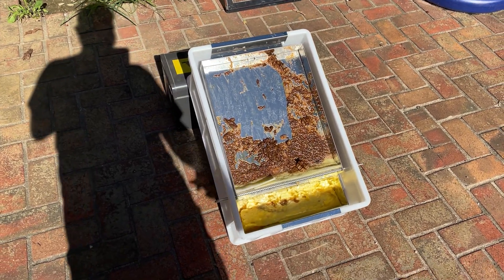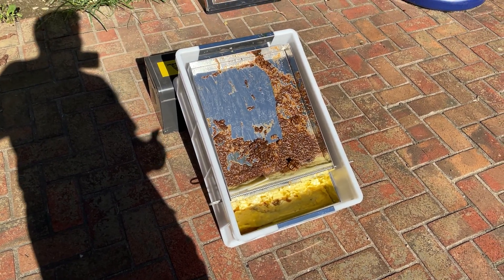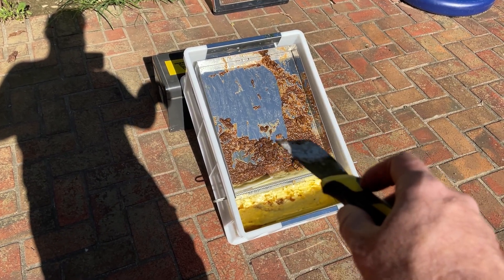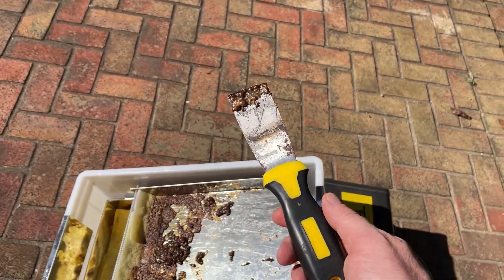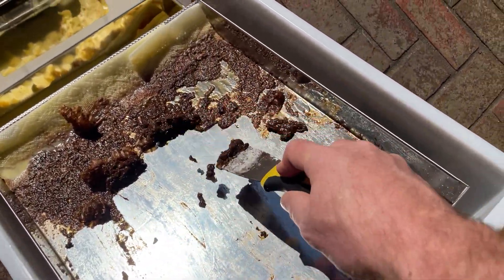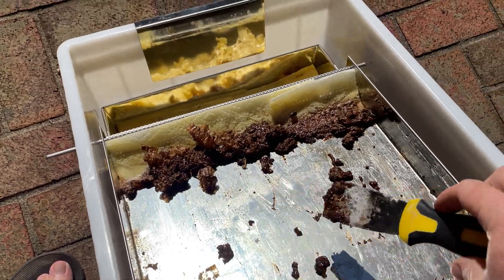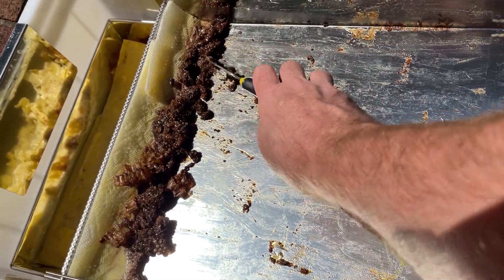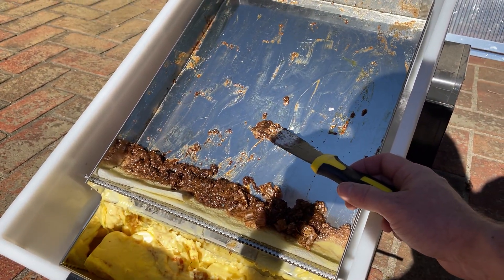How To Easily Clean Your Solar Melter